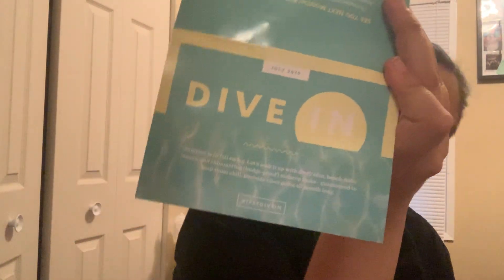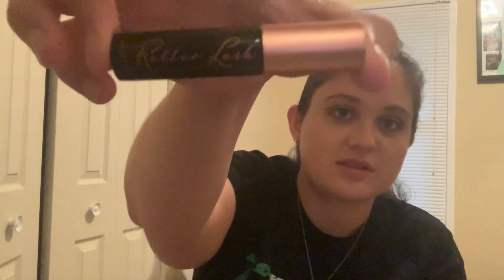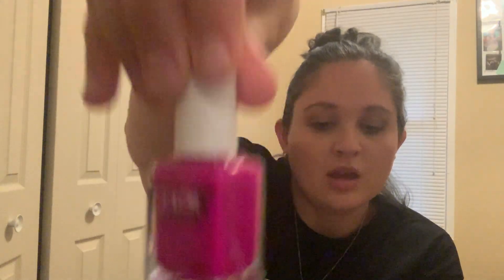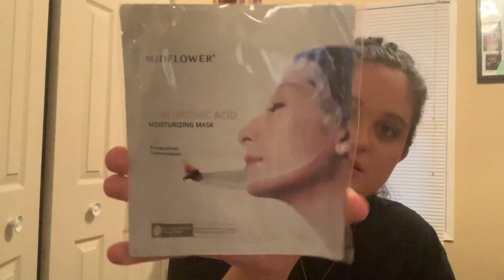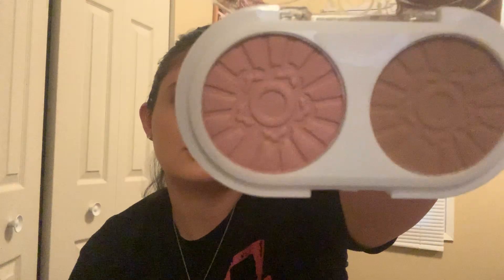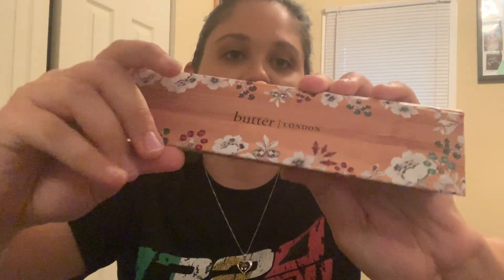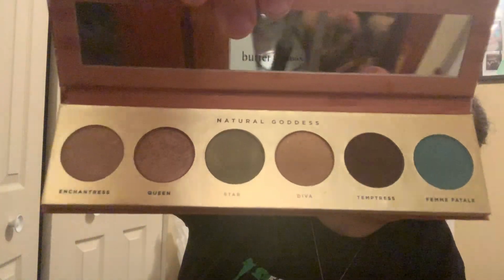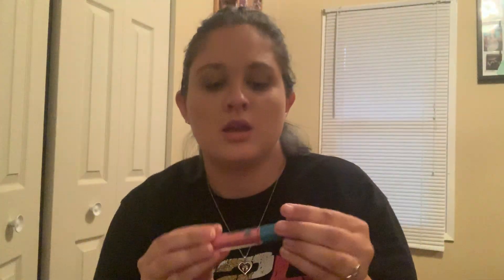Boxy charm VS IPSY! {which one do I like better?!}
In this video I not only unbox my ipsy bag and Boxy charm box but i also give you my opinion on what i think about the two comparisons. Watch and see who won the battle!
Products from boxy charm-
Elemis superfood vital veggie mask-$35.00
Butter London Natural Goddess Eyeshadow Palette- $32.00
Luxie GAEA 3 Piece Brush set- $30.00
Alamar Cosmetics Mother Of Pearl Gloss- $10.00
Apeal Gel Liner- $21.00
Total- $128.00
Ipsy Bag-
Whats the tea eyeshadow
Fingernail polish
Pacifica Blush and Bronzer Duo
Jun & Co Micro sponges
Midflower Hyaluronic Acid Moisturizing Mask
Benefit roller lash mascara
Jun & co cleanser bar